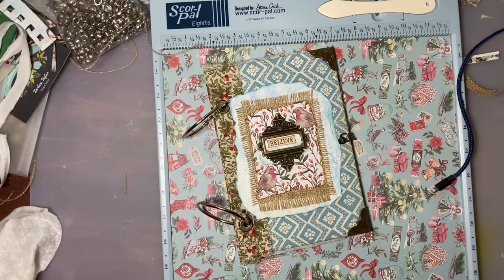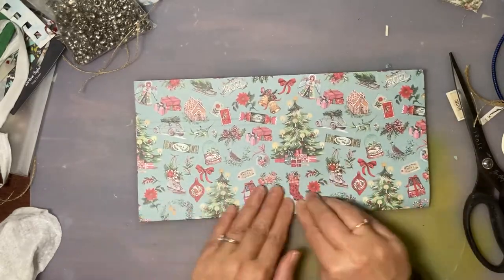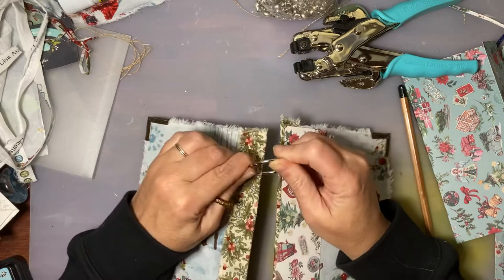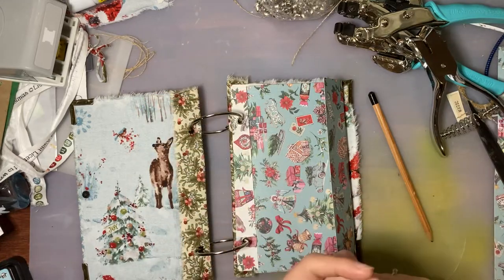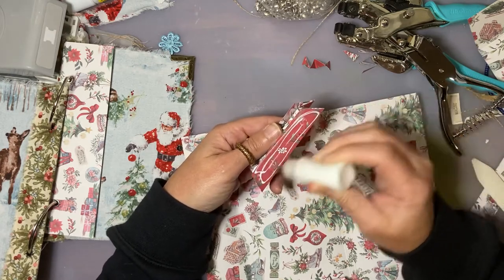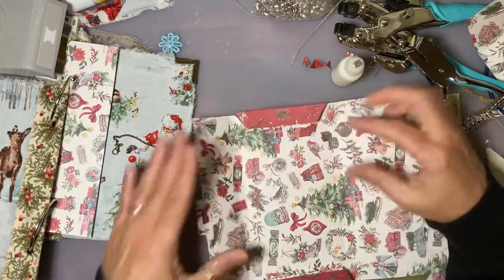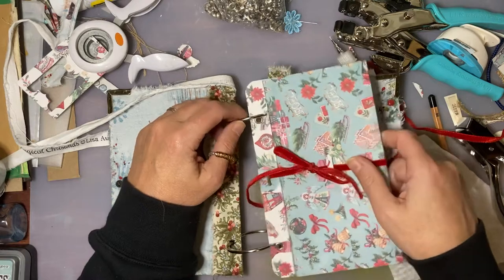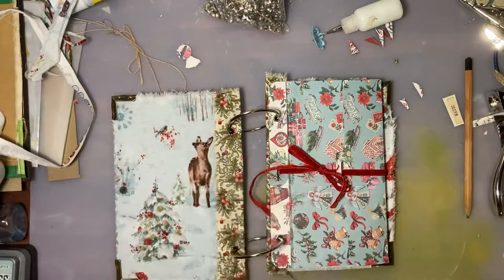Gusseted envelope for the Christmas Ring bound Journal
Using the bar punch tab from

Jess